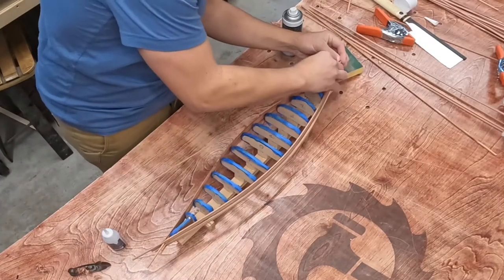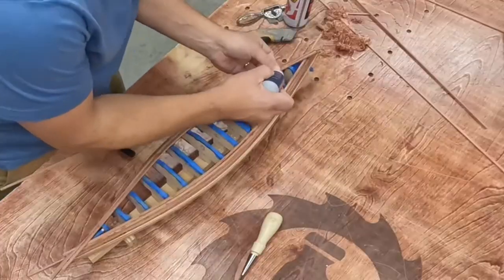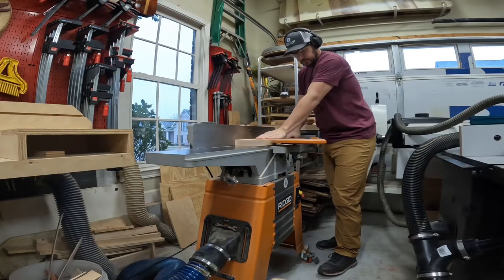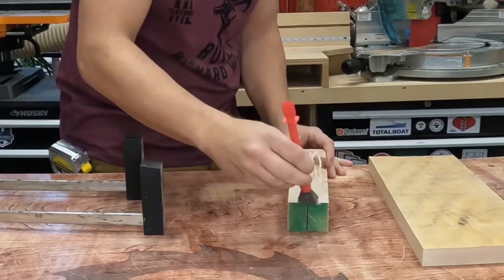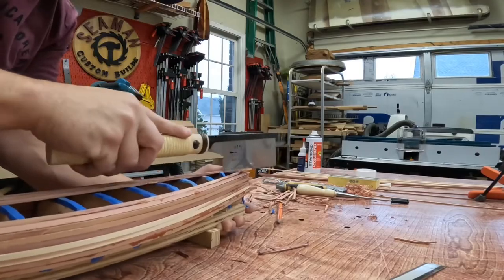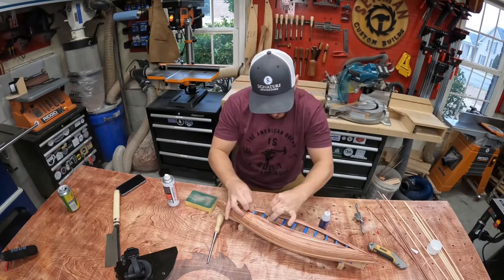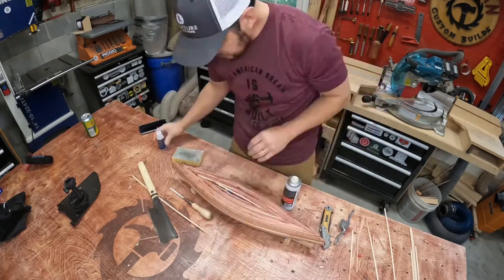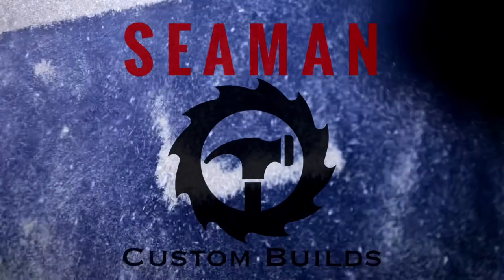In the shop with Scott! Episode 18, planking the mini canoe and prepping a cutting board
This week I continue working on the mini canoe and celebrate the whiskey plank with a 1/8th shot!! Also, prep and glue up a cutting board.